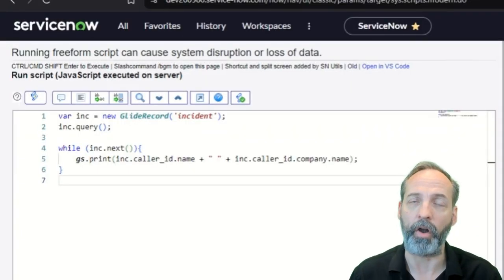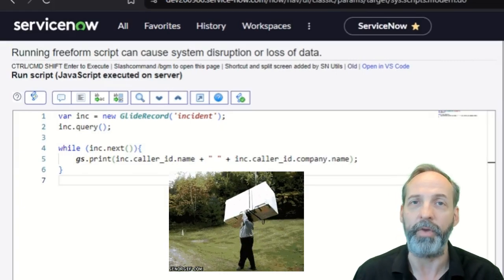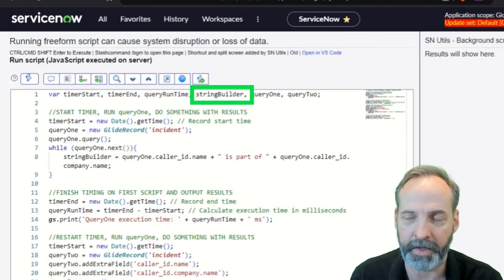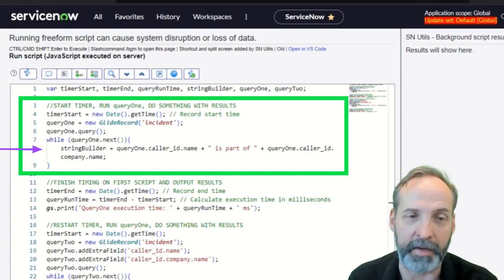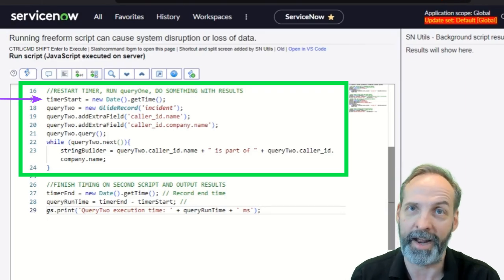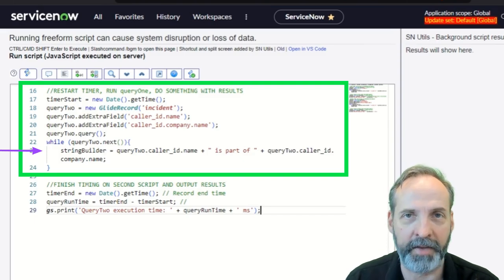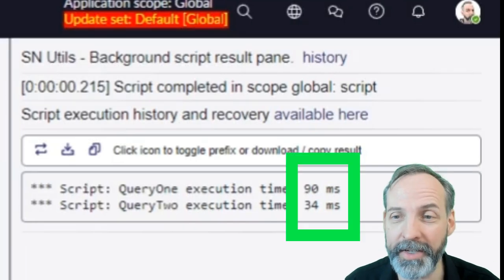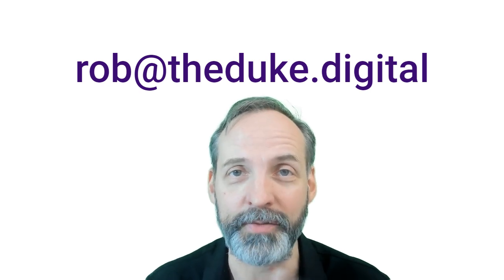Use addExtraField to make ServiceNow GlideRecord queries WAY faster.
addExtraField is a method in the GlideRecord API that saves you time when you need to dot-walk fields in the query.

If you want to use the script I tested with, go to this thread on the ServiceNow Community

CHAPTERS
00:00 - GlideRecord queries with dot-walked fields are HEAVY
00:50 - Building a query to showcase addExtraField
03:26 - addExtraField makes queries with dot-walked fields FASTER